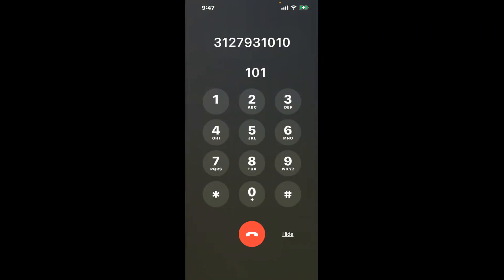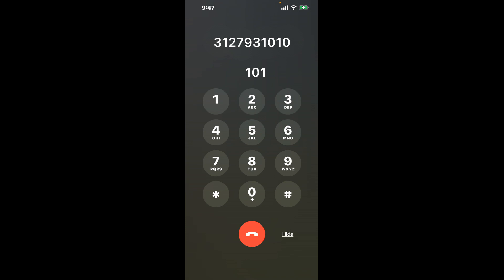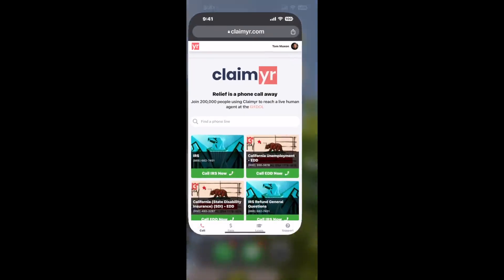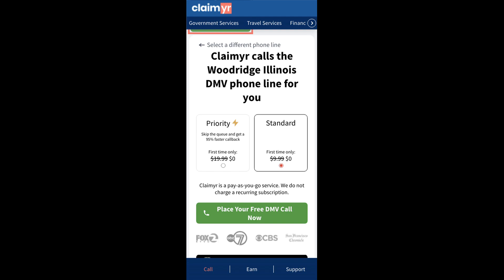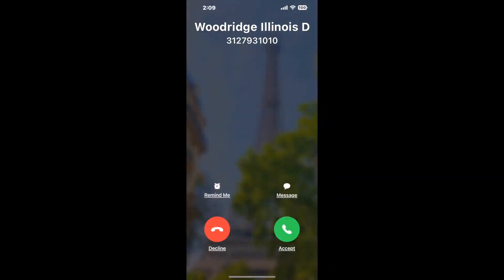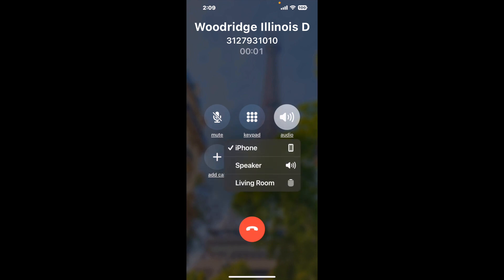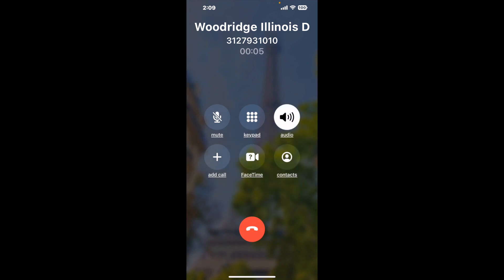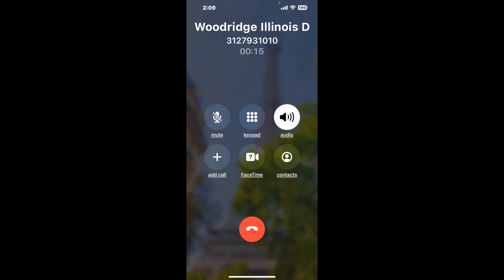Woodridge Illinois DMV Phone Number - How To Reach A Live Person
Woodridge Illinois DMV Phone Number Update - how to call Woodridge Illinois DMV and get a live human agent on the phone.

    How can I speak to a live person at Woodridge Illinois DMV?

    There are two methods to reach a live person:

    - 1.) by calling manually over and over again, get on a long hold, and then hope the call doesn't drop -- and I'll show you how to do that,
- 2.) use a calling tool that dials for you, stays on hold, and forwards a call to your phone number when an agent is on the line. (RECOMMENDED)

    - **Step 2**: select/search for "Woodridge Illinois DMV "
    - **Step 4**: kick back, relax, and wait for your phone to ring with a Woodridge Illinois DMV agent on the line!

    What is the best time to call Woodridge Illinois DMV ?

    The best time to call Woodridge Illinois DMV  is Wednesday and Thursday afternoons. ⚠️**WARNING**⚠️: please beware that you often need to dedicate an entire day to dialing over and over **just to get on hold**. Also, Woodridge Illinois DMV is notorious for *dropping calls even when you finally do get on hold*! So if you decide to start calling mid-week, due to excessive call volume, you may not be able to reach an agent until the following week or longer.

If you don't consider calling Woodridge Illinois DMV a full-time profession, consider using a calling tool such as Claimyr to guarantee a callback with an agent on the line with zero hold time.